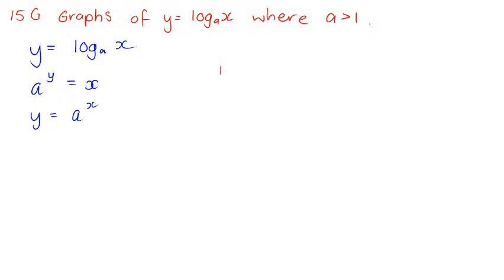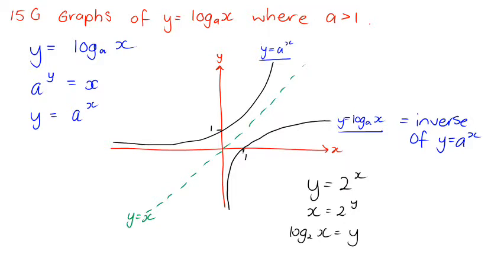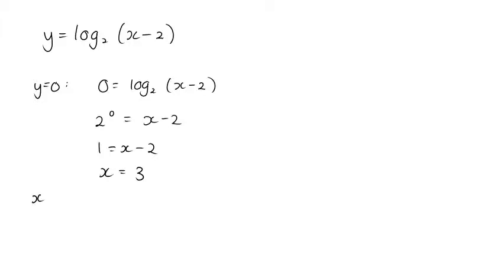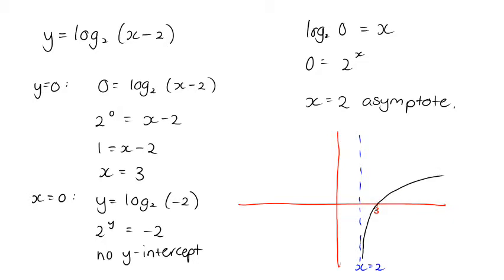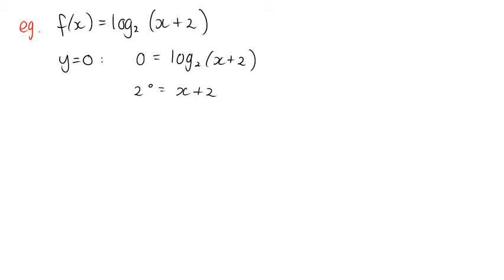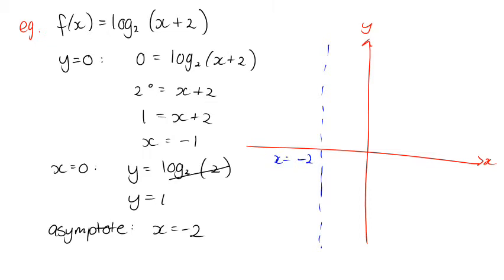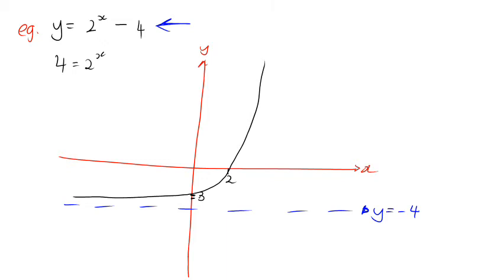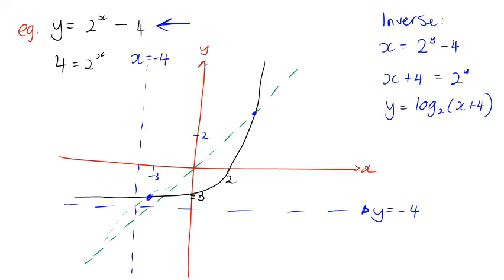15G Logarithm Graphs